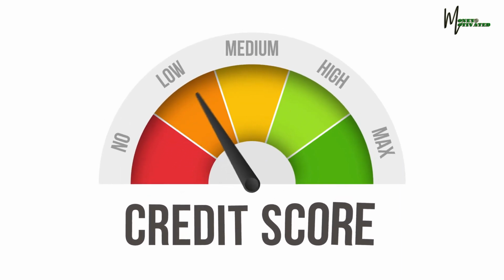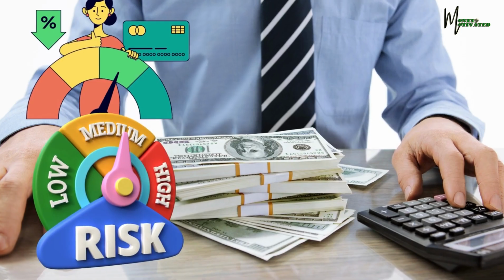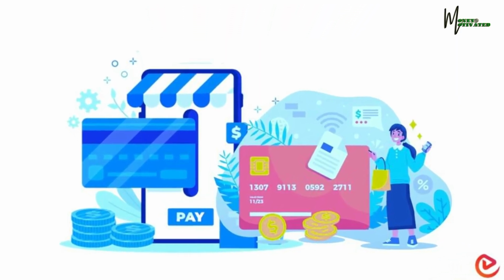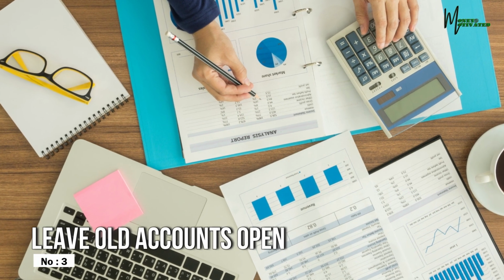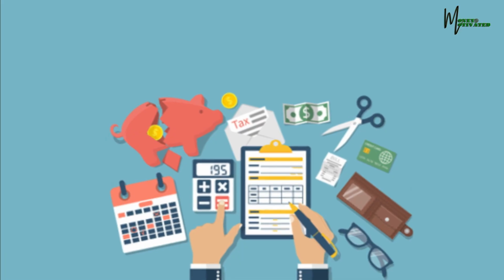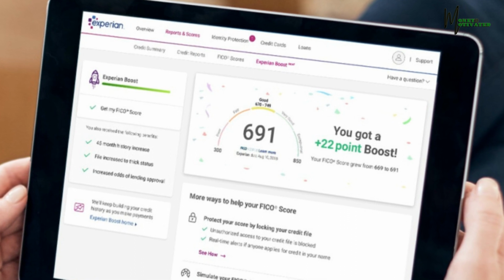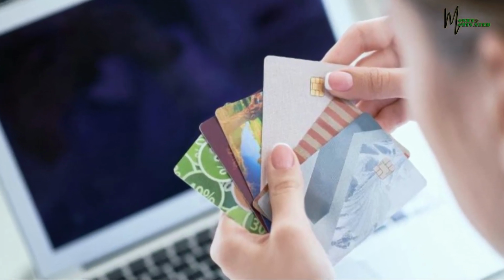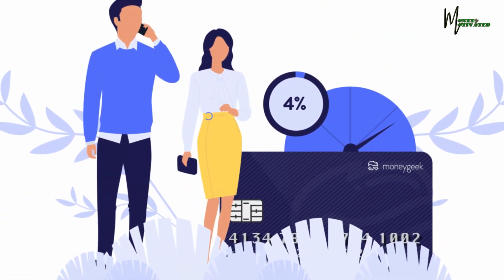How to Improve Your Credit Score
Thanks for checking out our video! Today we share ways that you can improve your credit score.

We will be uploading videos weekly regarding financial freedom and growth. If you have any comments or suggestions, please submit them down in the comments section.